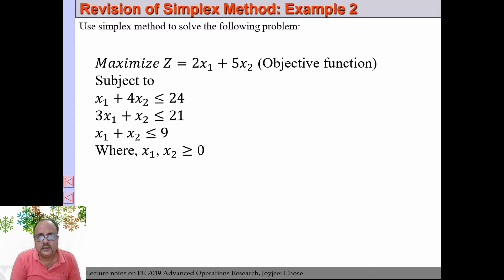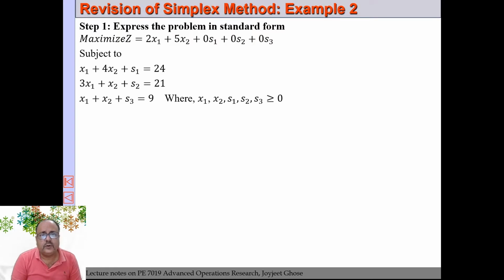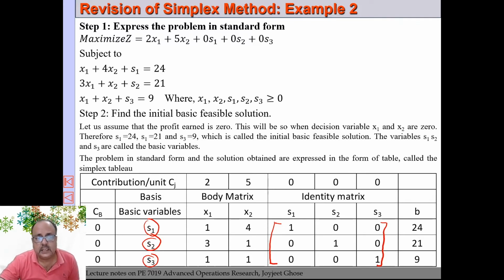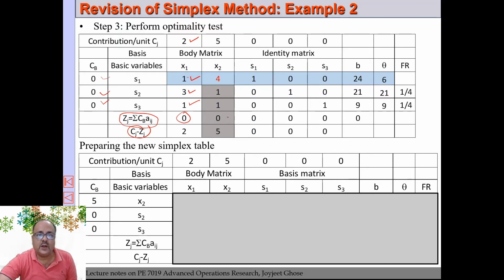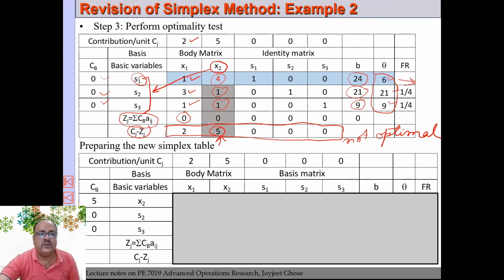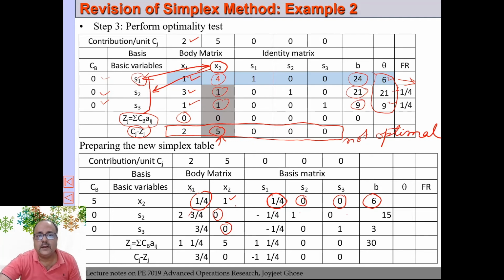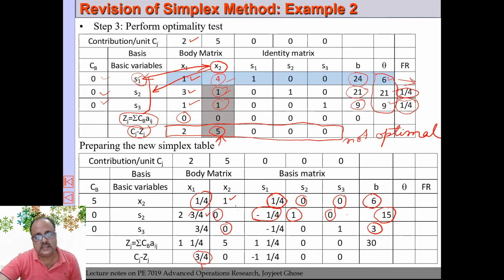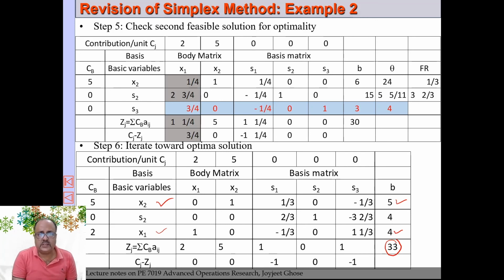Operations Research | Revised Simplex| Lecture 2 | Revision of Simplex Method Part 2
This is the Second lecture on  Revised Simplex of 4 lecture series. This lecture deals with  Revision of Simplex Method with example 2. The conventional simplex method is explained step by step. All simplex terminologies like basic variables, non basic variables, slack variables explained.